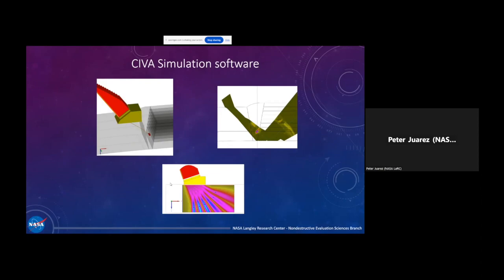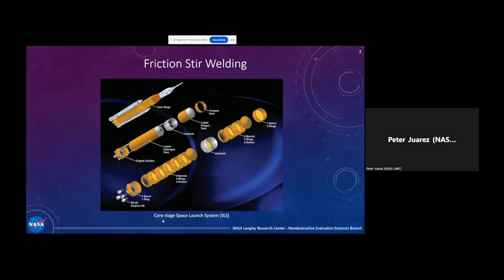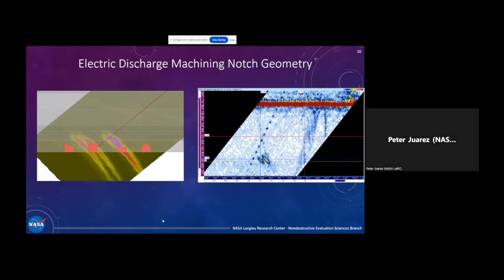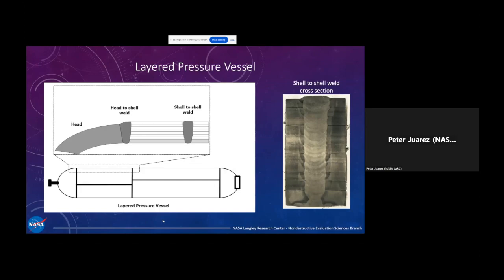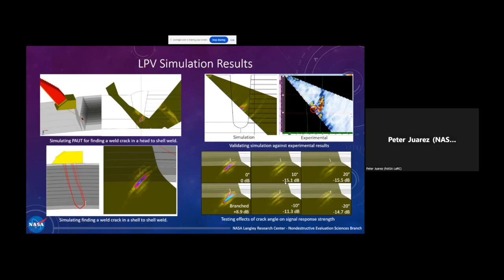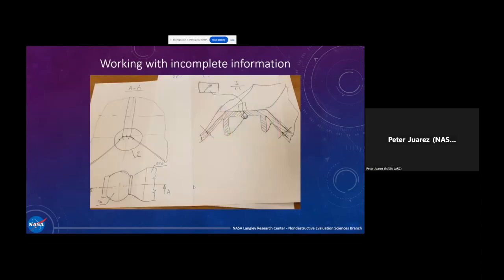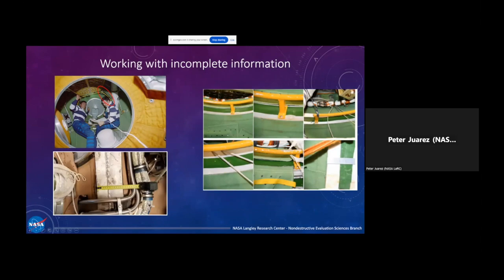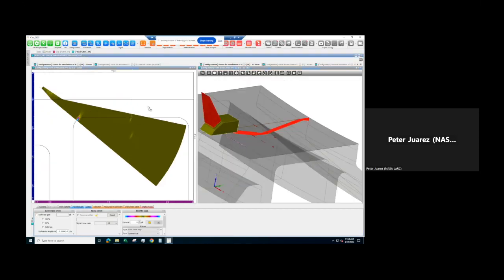Session 1C: Applications for inspection simulation at NASA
Peter Juarez is a research engineer who specializes in multiple fields of NDE including Design for Inspection (DFI), NDE modeling ultrasound, thermography, guided wave, artificial flaw manufacturing and automated data processing. Peter implements these skills in the fulfillment of both commercial aviation and NASA space programs, such as the Advanced Composites Project (ACP), High Rate Composites Advanced Manufacturing (HiCAM), Orion capsule heat shield inspection, and the Advanced Composite Solar Sail System (ACS3).

The state of the art of numerical simulation of nondestructive evaluations (NDE) has begun to transition from research to application. The simulation software, both commercial and custom, has reached a level of maturity where it can be readily deployed to solve real world problems. The next area of research that is beginning to emerge is determining when and how to NDE simulation should be applied. At NASA Langley Research Center, NDE simulations have already been utilized for several aerospace projects to facilitate or enhance understanding of the inspection optimization and interpretation of results. Researchers at NASA have identified several different scenarios where it is appropriate to utilized NDE simulations. In this presentation, we will describe these scenarios, give examples of each instance, and demonstrate how NDE simulations were applied to solve problems with an emphasis on the mechanics of integrating with other workgroups. These examples will include inspection planning for multi-layer pressure vessels as well as on-orbit inspections.